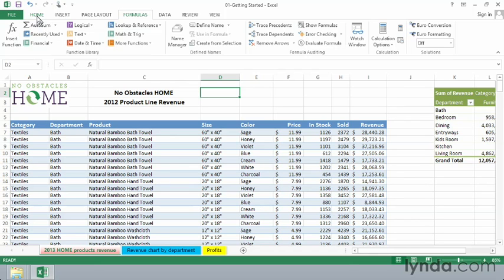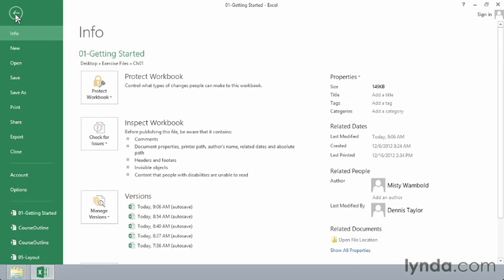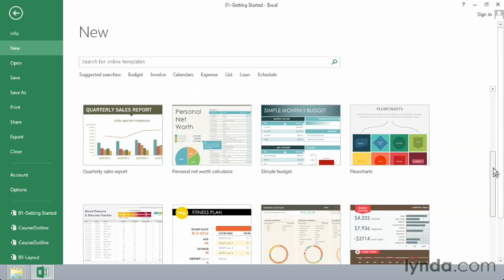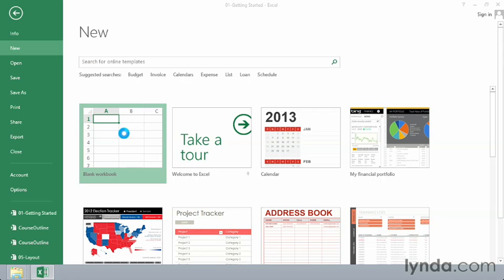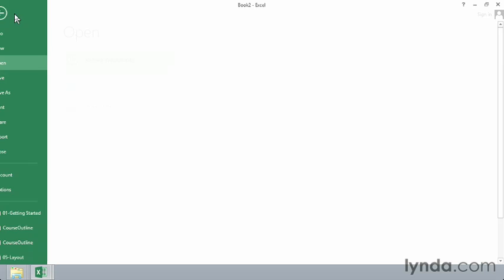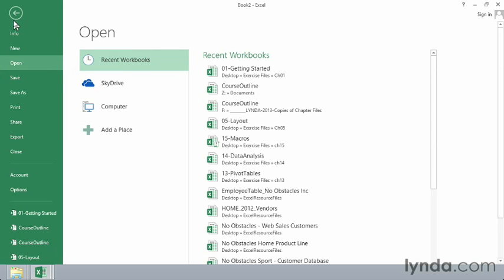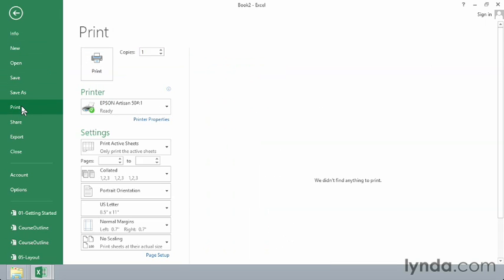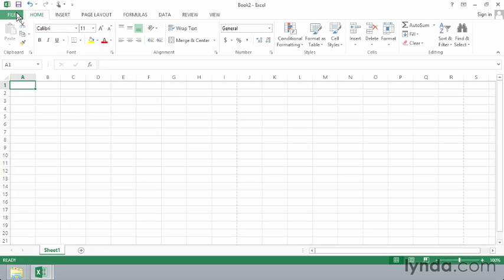Excel 2013 Training Tutorials-01 Getting Started (Files)